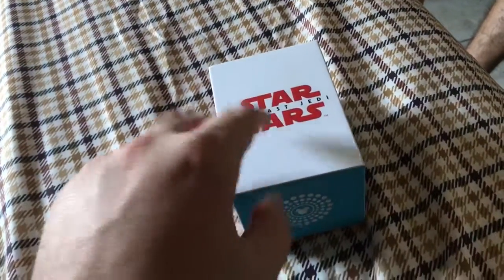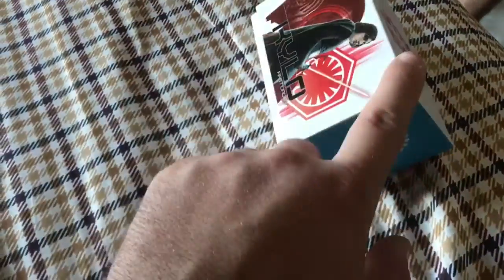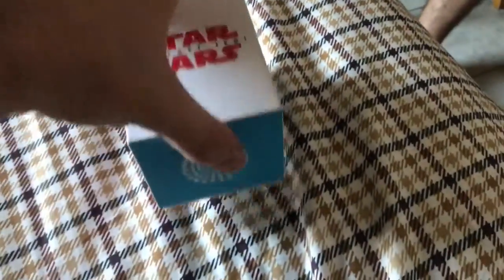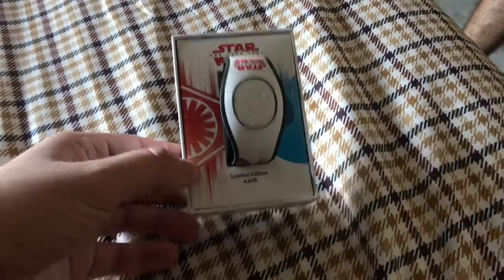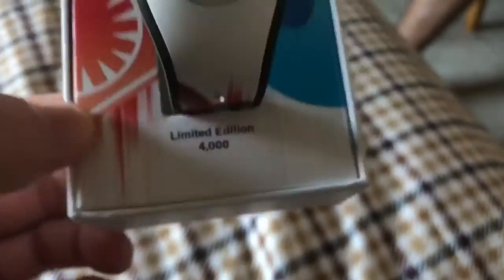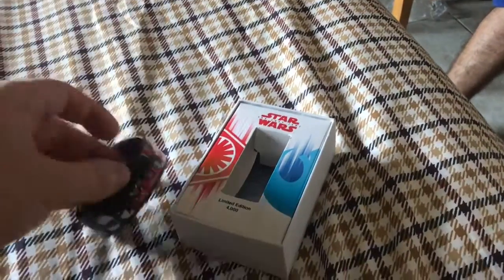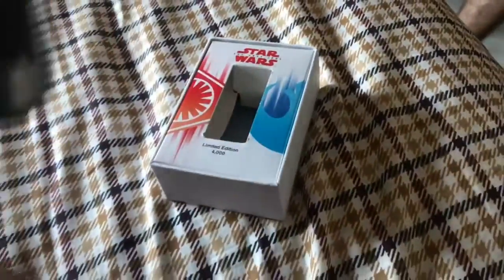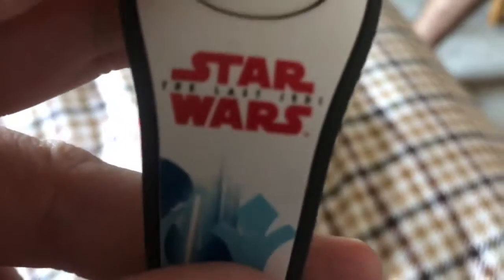Unboxing Star Wars The Last Jedi Magic Band